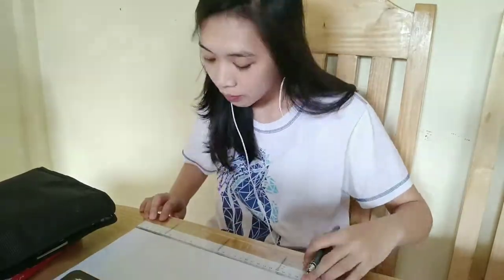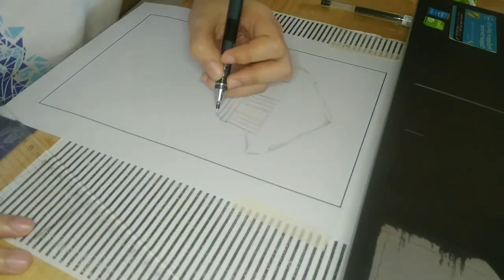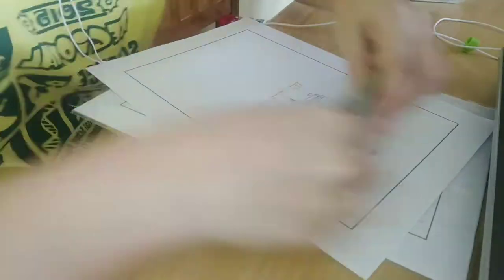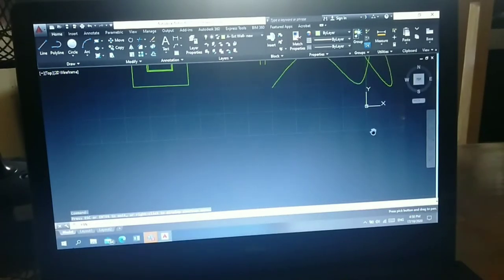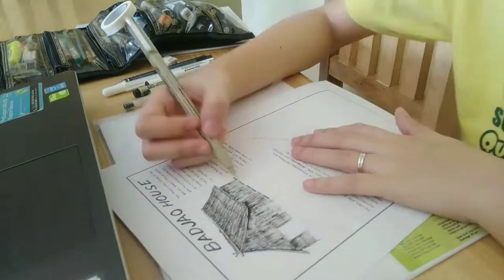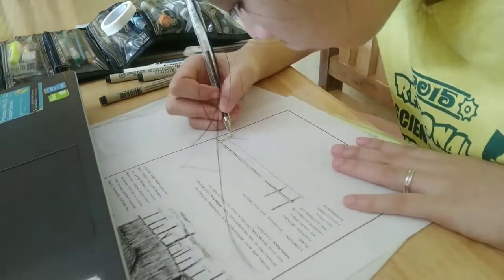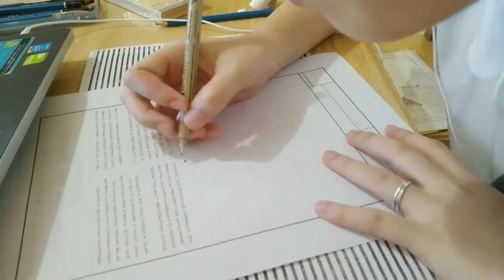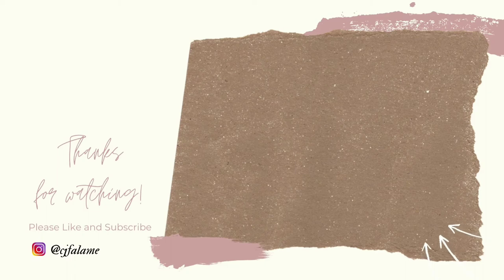VERNACULAR ARCHITECTURE RW | 1st Time mag AutoCad | Christine Falame